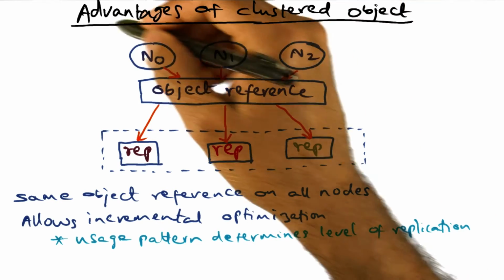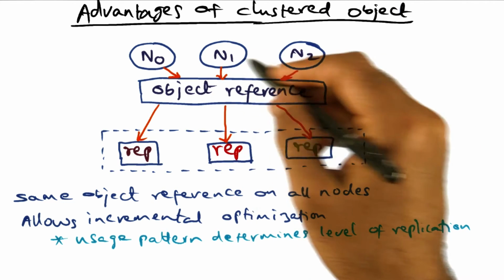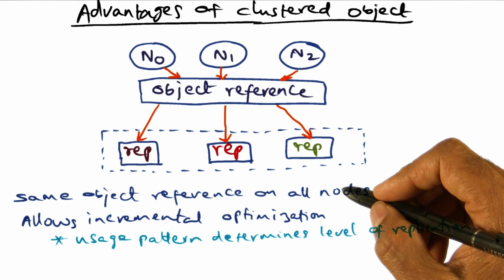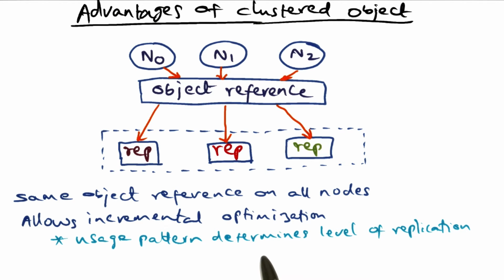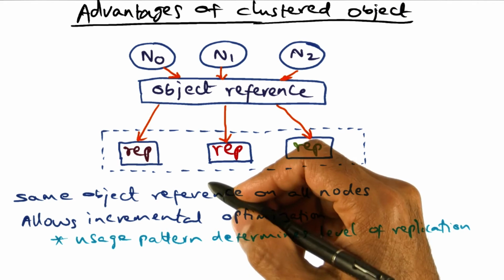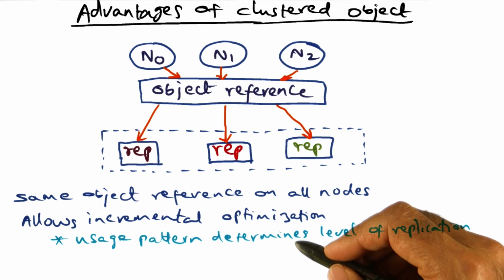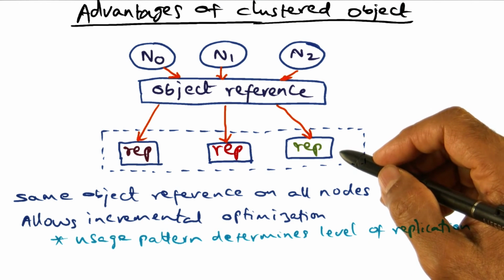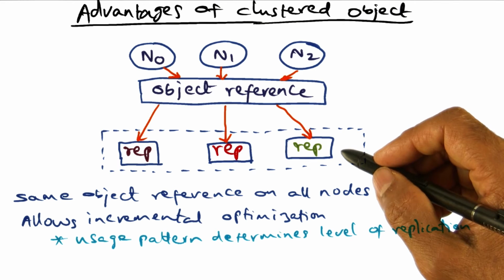Advantages of Clustered Object - Georgia Tech - Advanced Operating Systems